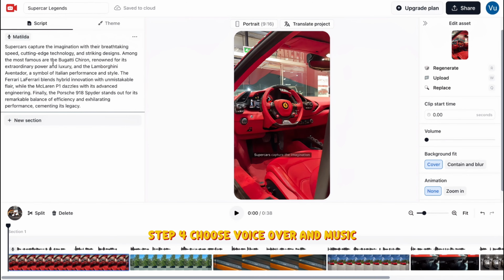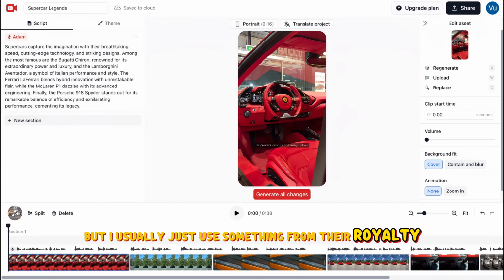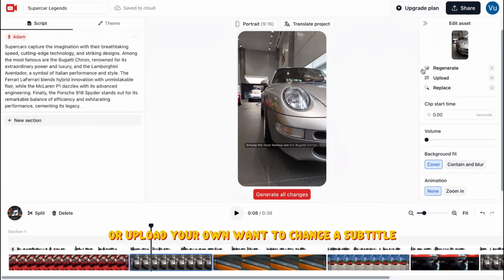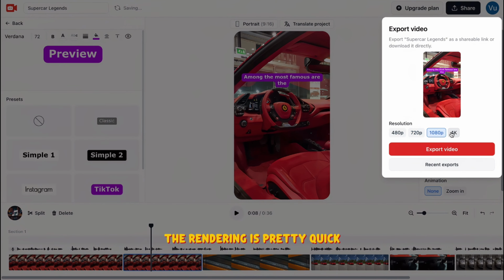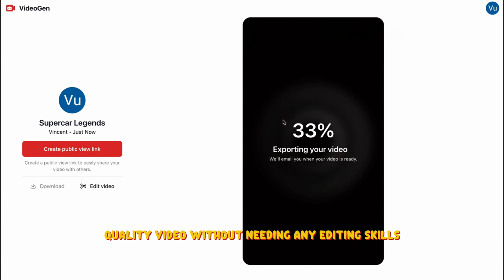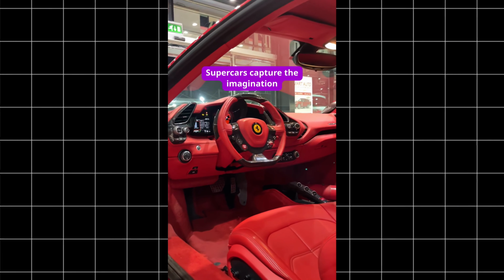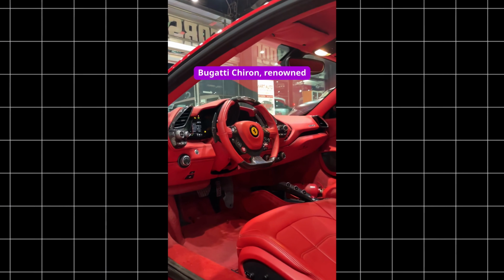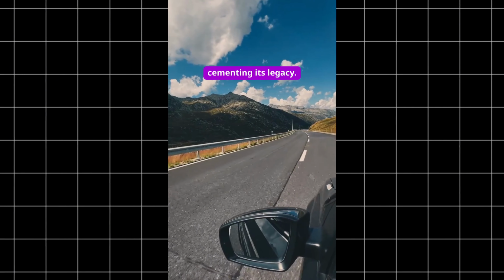How I Made Stunning Videos in Minutes Using VideoGen AI | The Ultimate AI Video Generator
Looking for a powerful AI video generator that can turn simple text into stunning videos in minutes? In this video, I’ll walk you through how to use VideoGen AI, the rising star of 2025 that’s making content creation easier than ever. With VideoGen AI, you can generate high-quality videos automatically—no editing skills, no expensive tools, just fast results. I’ve tested multiple AI video generator platforms, and honestly, VideoGen AI stands out for its speed, ease of use, and surprisingly professional output. Whether you’re a content creator, digital marketer, or just curious about AI tools, this video is packed with helpful insights. Watch till the end to discover my best tips for maximizing the potential of your AI video generator workflow. You’ll be amazed at what you can create in just a few clicks!